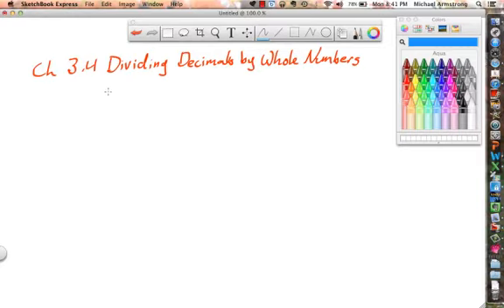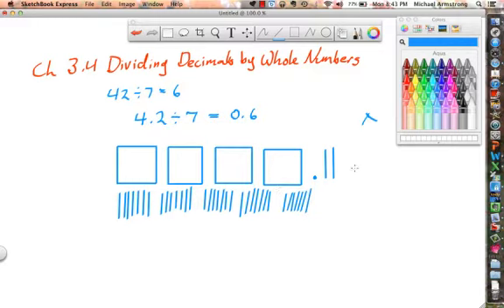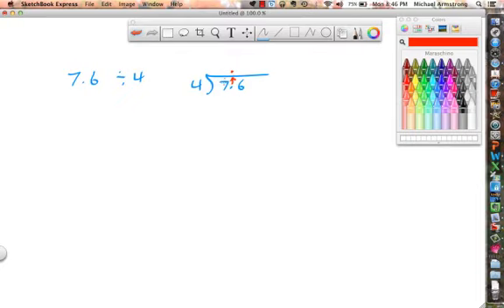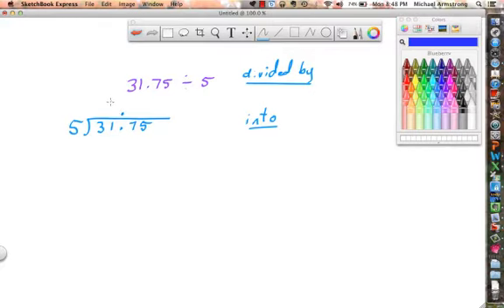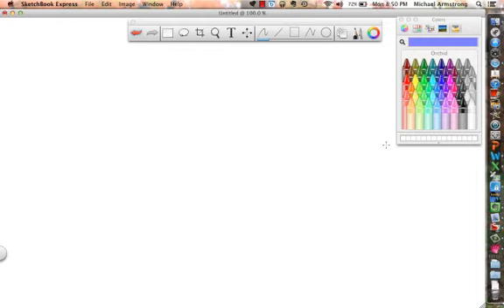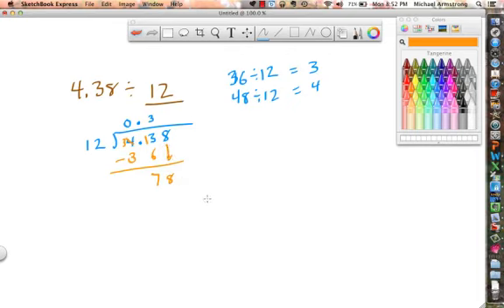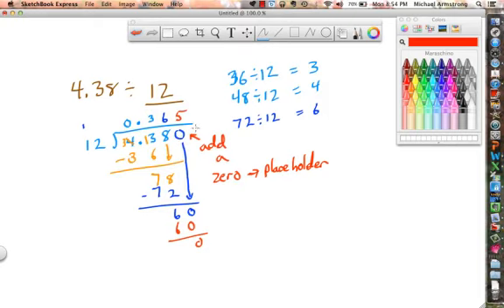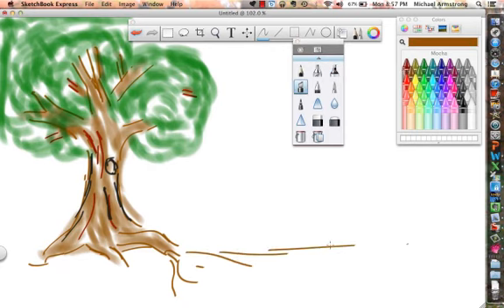6th Ch 3 4 Dividing Decimals by Whole Numbers